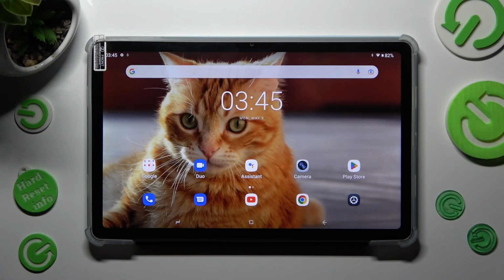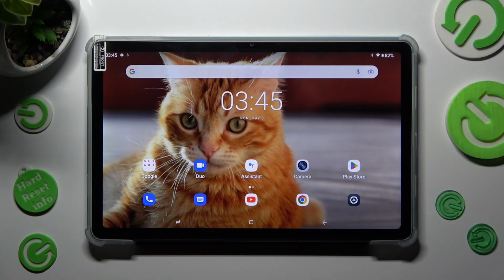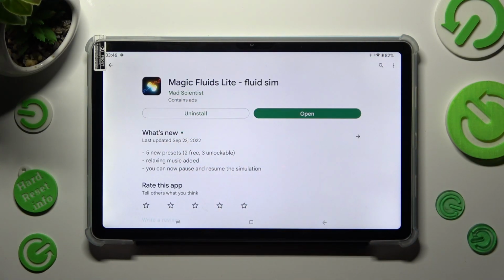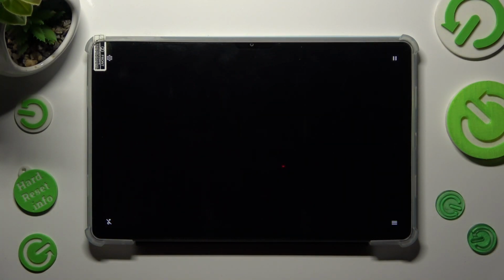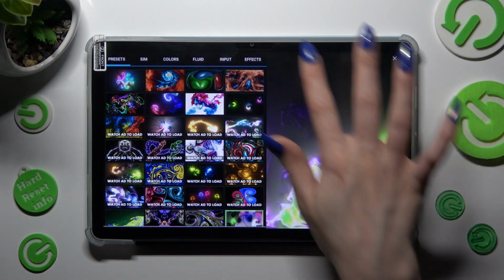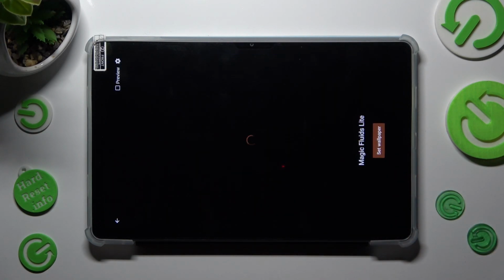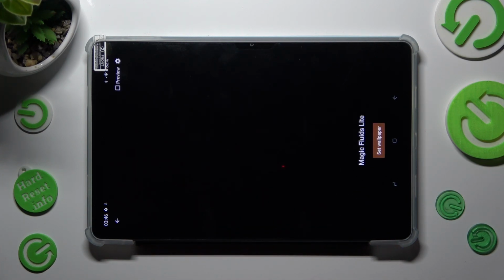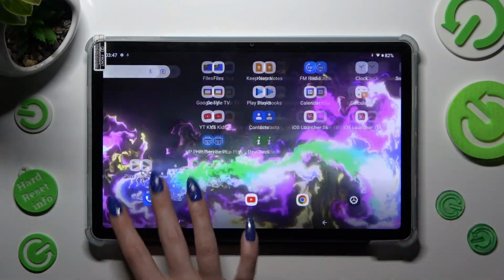How To Download and Apply Live Wallpaper DOOGEE T20 | Magic Fluids Free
In this tutorial video, we walk you through the process of downloading and applying a live wallpaper on your DOOGEE T20 using the Magic Fluids Free app. Live wallpapers provide dynamic and visually appealing backgrounds for your device's home screen. Join us as we demonstrate the step-by-step instructions for downloading the Magic Fluids Free app from the Google Play Store and applying the live wallpaper to your DOOGEE T20. Discover how to add a touch of interactivity and vibrant visuals to personalize your device.

Downloading and applying live wallpaper on DOOGEE T20
How to use Magic Fluids Free live wallpaper on DOOGEE T20
Step-by-step guide for installing live wallpaper on DOOGEE T20
Applying dynamic backgrounds on DOOGEE T20 with Magic Fluids Free
Personalizing home screen with live wallpaper on DOOGEE T20
Enhancing visual experience with live wallpaper on DOOGEE T20.